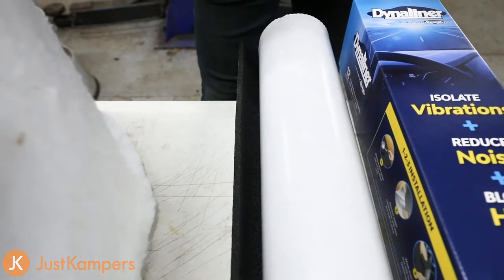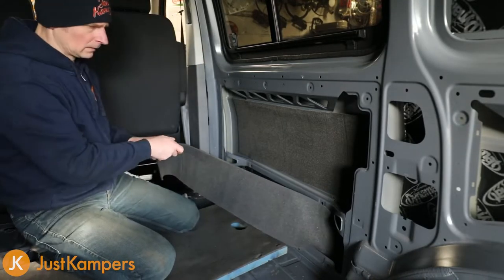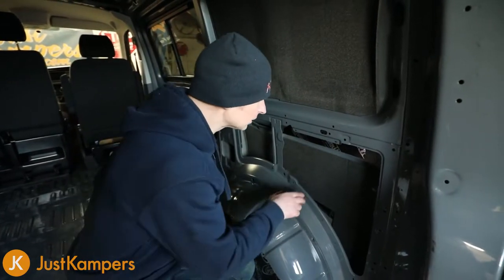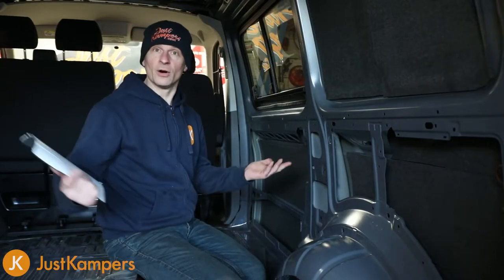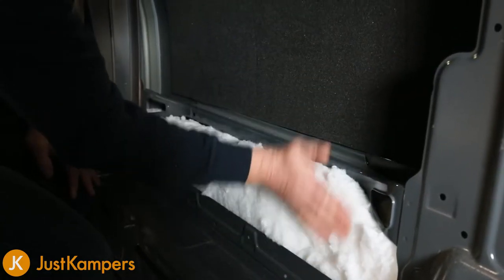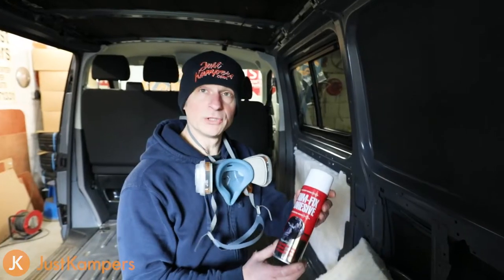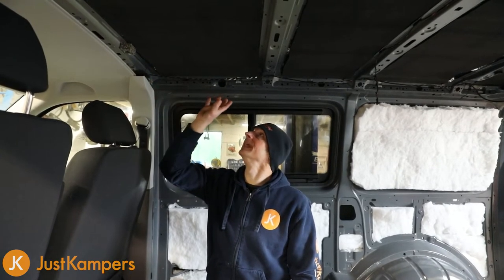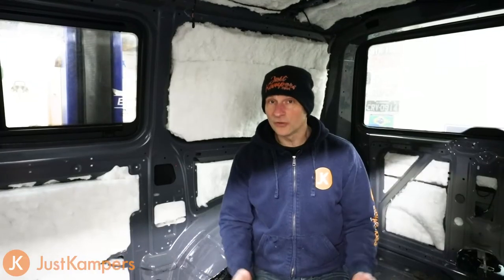How To Professionally Insulate Your Campervan - JK Project 2022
Mark shows us how to professionally insulate your campervan with Dynaliner and recycled plastic bottle insulation.
Tools Need
- Scissors
- Tape Measure
- Pen